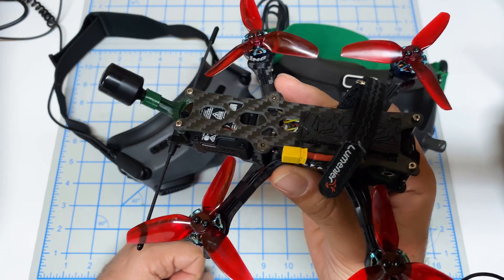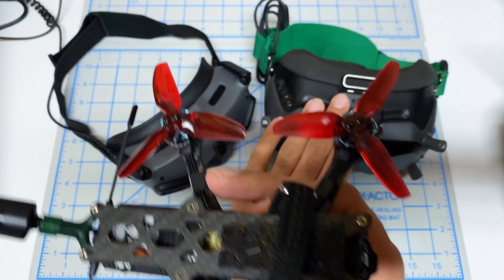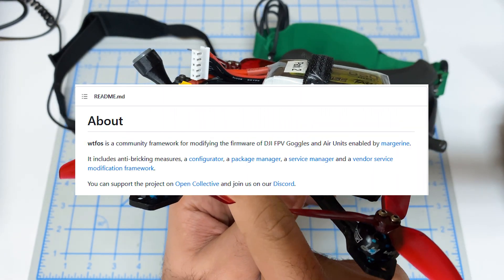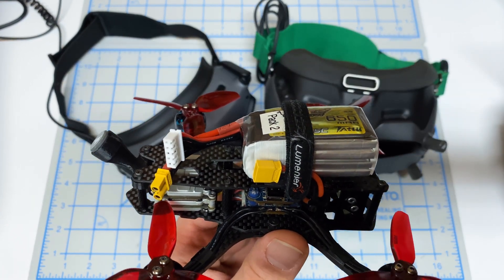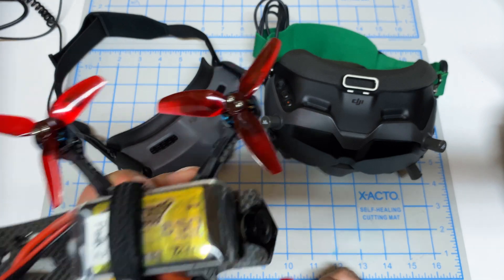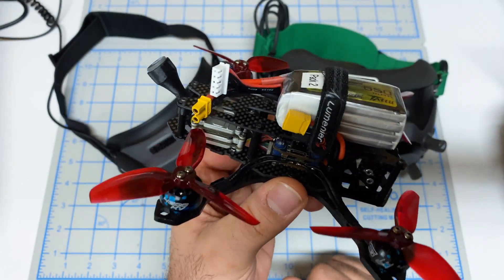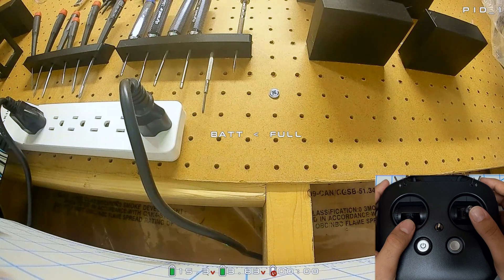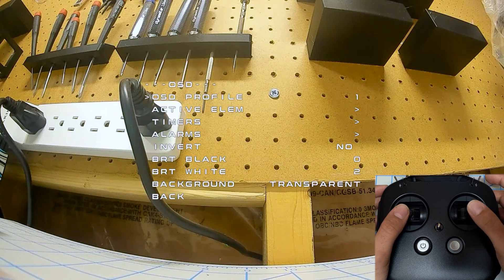How to Modify Your Betaflight Settings Using MSP Canvas Mode WITHOUT a Computer!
A quick guide on how to use the BF OSD menu to modify the settings and PIDs out on the field without a computer! This is compatible with the O3 system and V1/V2 with WTFOS.

Items suggested in this video

Videos you may want to check out
FULLY Customizable HD OSD canvas mode for DJI FPV Goggles V1 & V2 | My EYES can't handle the BEAUTY!

How to get your custom BetaFlight OSD working on the DJI O3 Air Unit | MSP Canvas Mode is HERE!